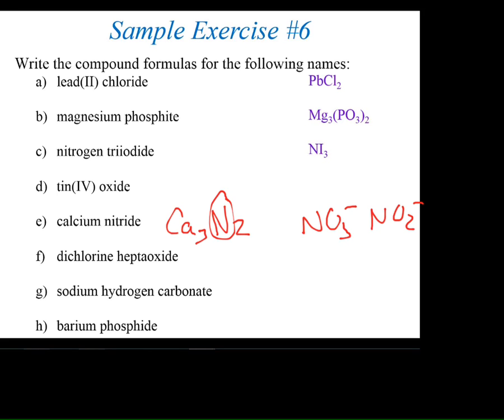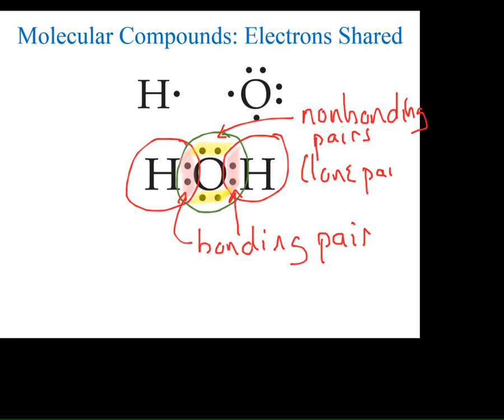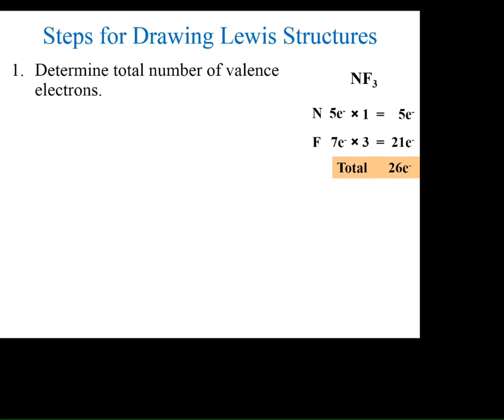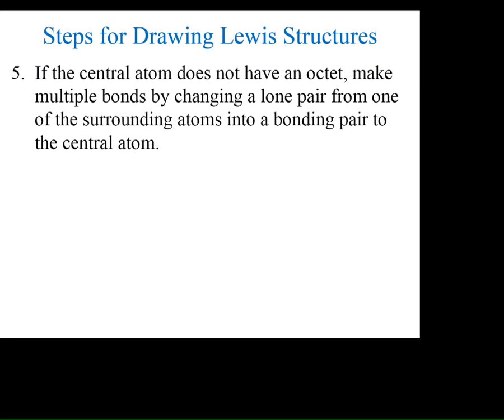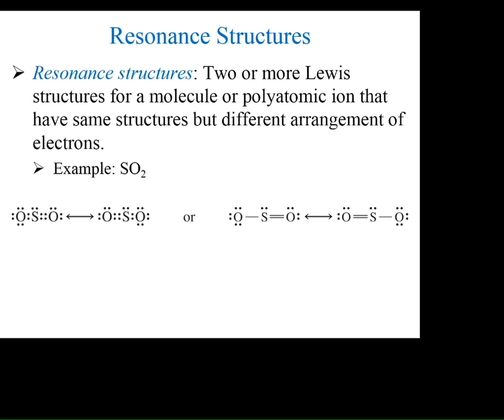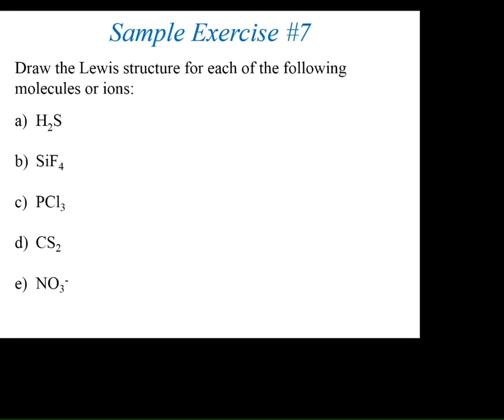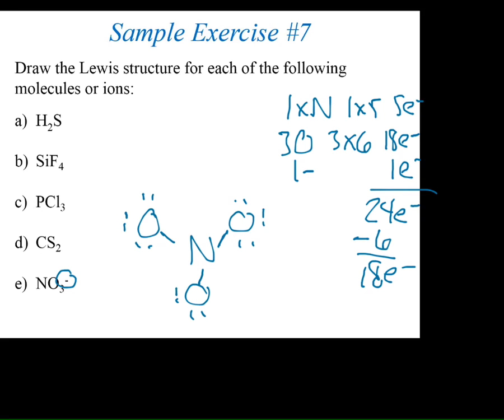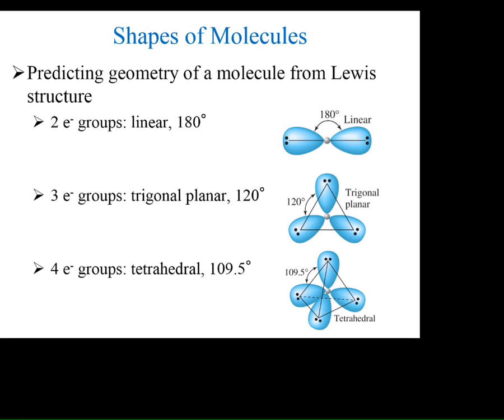CHEM 100 - Mon 3/9/15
Chapter 5 - Ionic & molecular compounds, Lewis structures